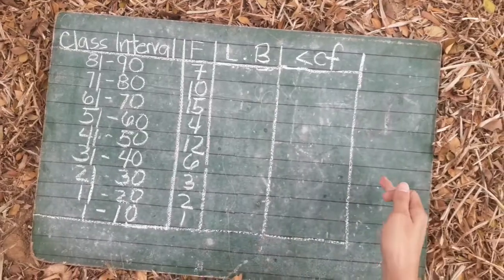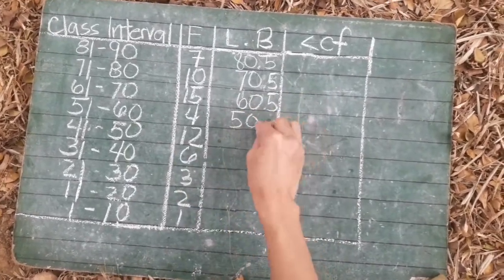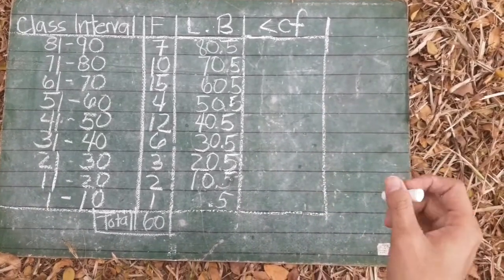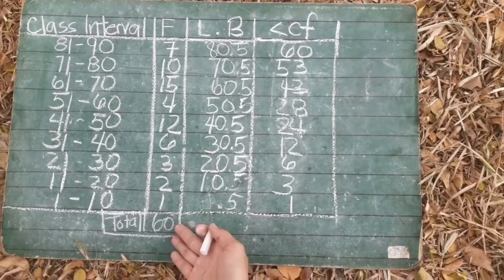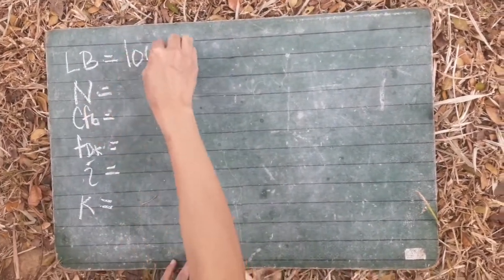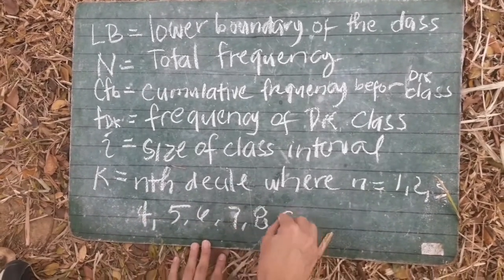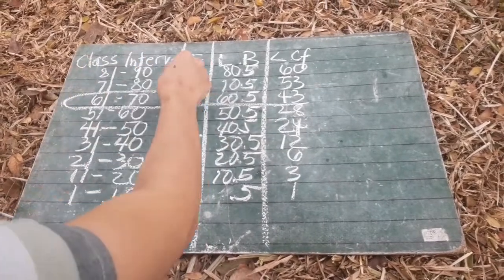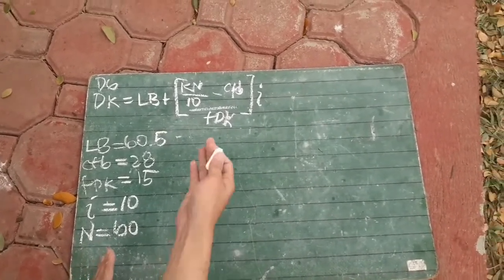HOW TO SOLVE THE DECILE FOR GROUPED DATA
This video you are able to see and witness our video project for 4th Quarter of GRADE 10.  It offers opportunities, for you to be engaged in varied, interesting, motivating, challenging, meaningful, and worthwhile tasks to further develop and your vocabulary.

PS: This tutorial video is for school project purposes only. You may get any clue or hints after you watched this video.

"LET YOUR KNOWLEGED, GO BEYOND."

Casts
Marlon Natividad
Jean Villanueva
Edjenmann Olego
Bea Dela Cruz (Co-Director)
Jonell Martin (Director)

copyright2020